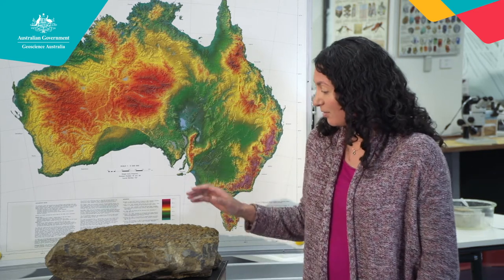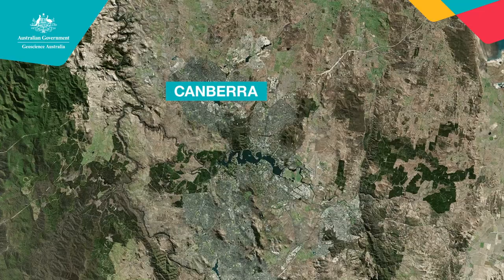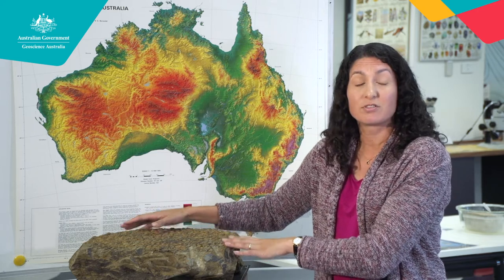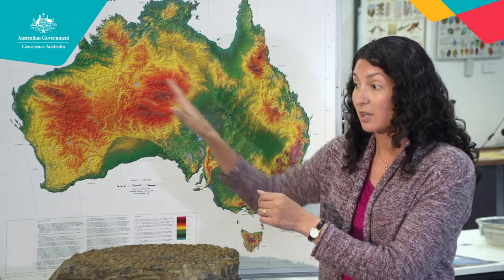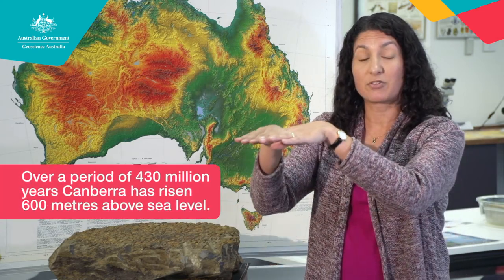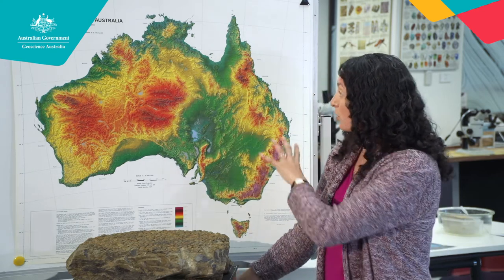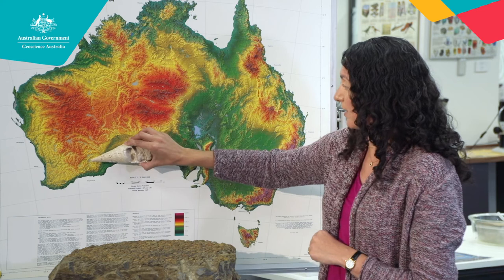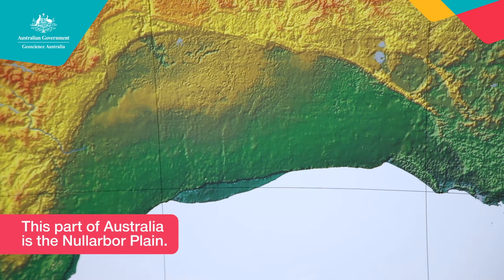Fossil Shell Stories (primary)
Fossil shells can tell us about past environments. This video presents examples of shell fossils that help us to understand where oceans were located in Australia millions of years ago. The shells lived in shallow marine environments before they died and became part of the rocks formed from sand and silt at the bottom of the water. Brachiopods from Woolshed Creek in Canberra and a large spiral shell from the Nullarbor Plain are showcased along with an elevation map of Australia.

For more education resources visit ga.gov.au/education